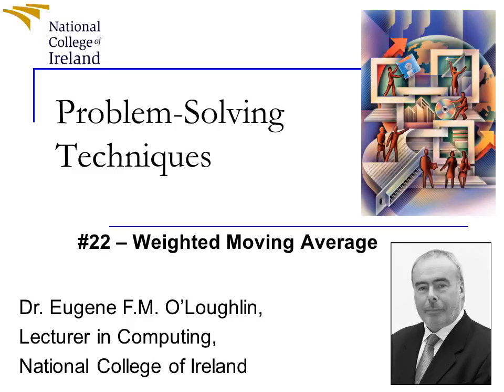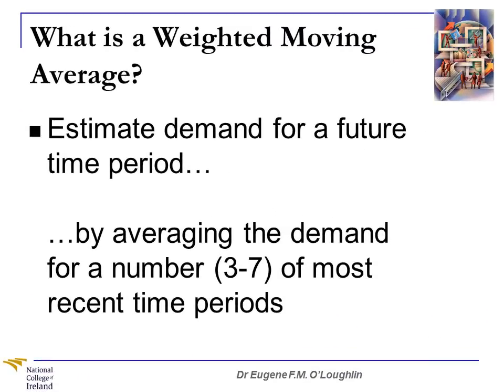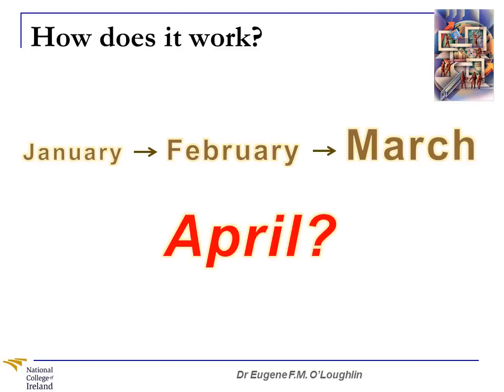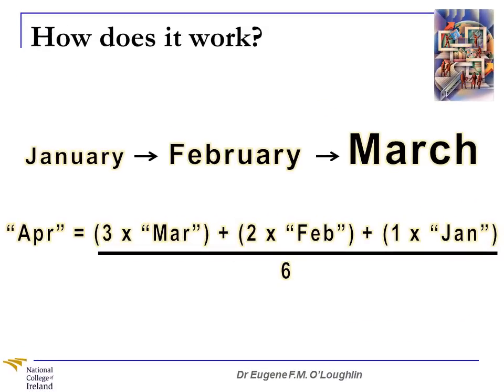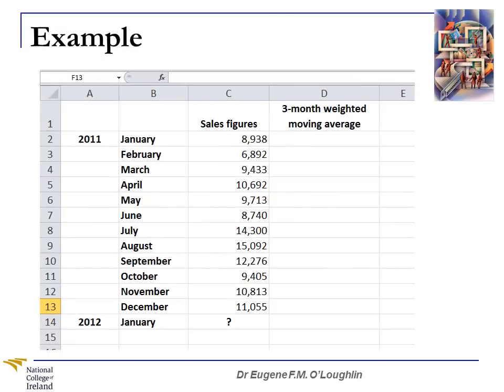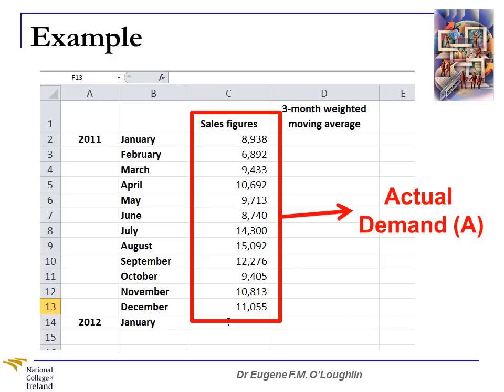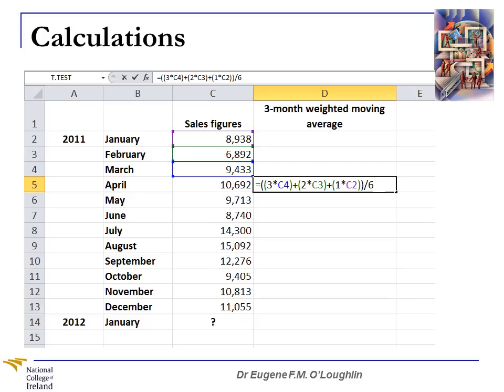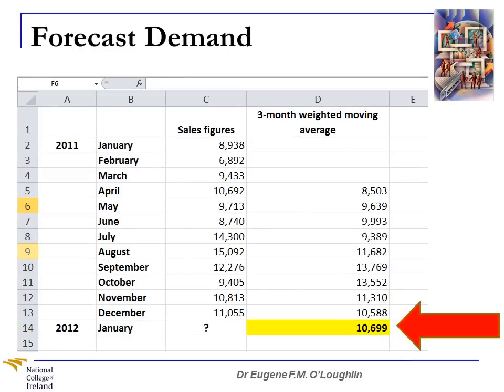Problem-Solving Techniques #22: Weighted Moving Averages